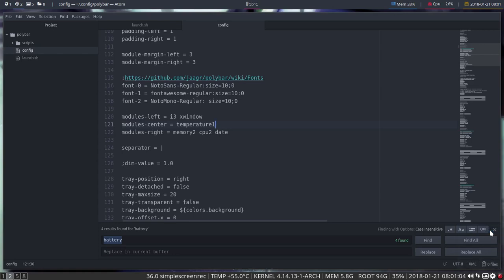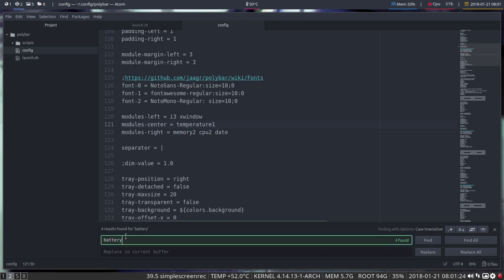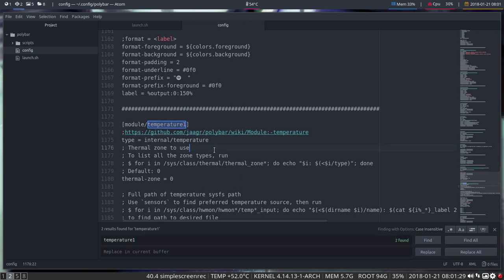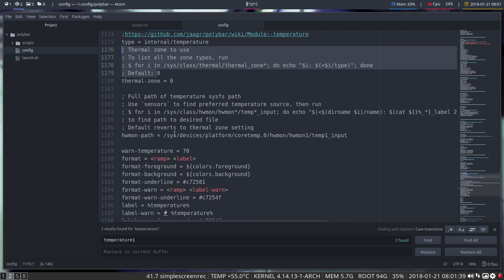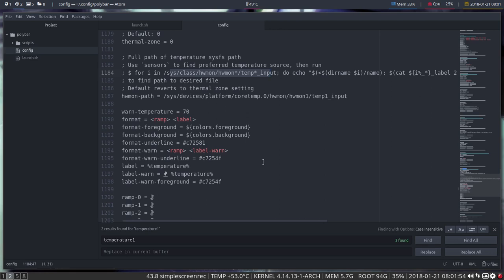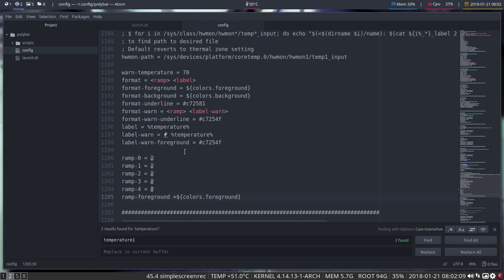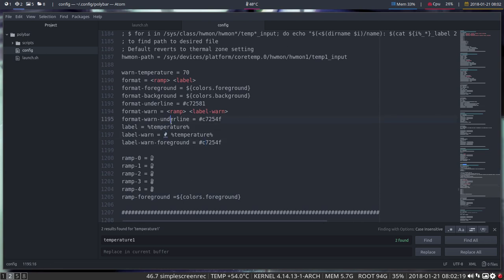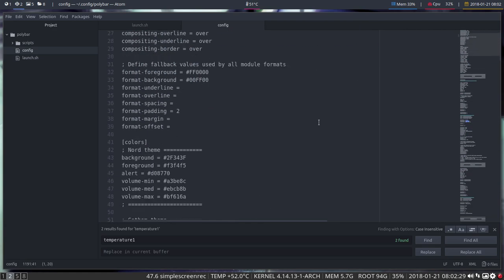ArchMerge : 202 polybar modules A-Z : temperature1